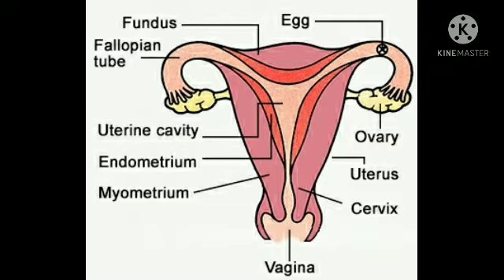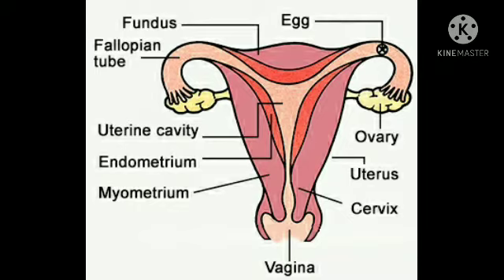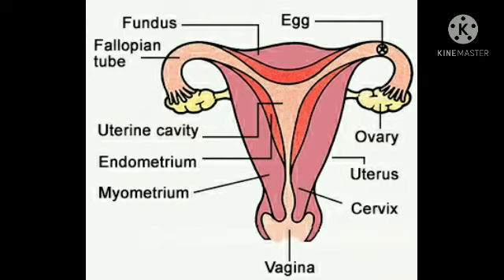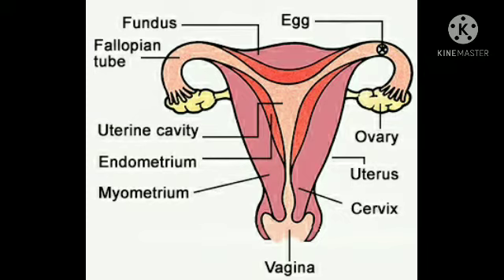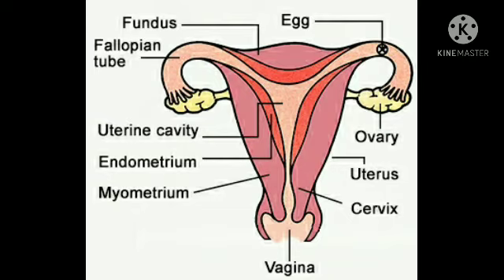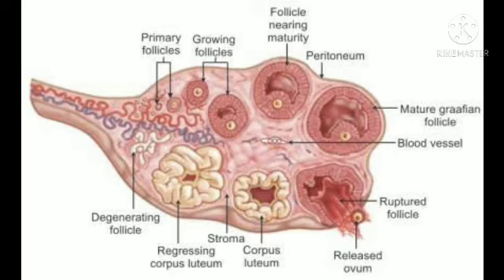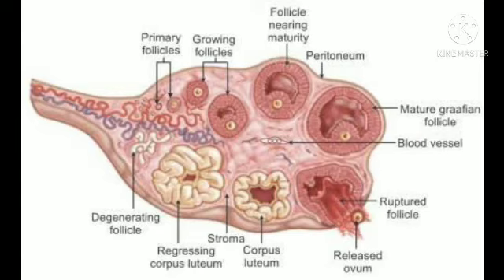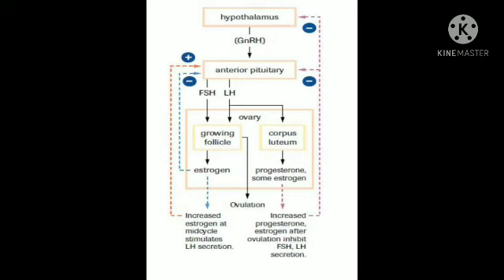Human reproduction(female reproductive system 1.1)